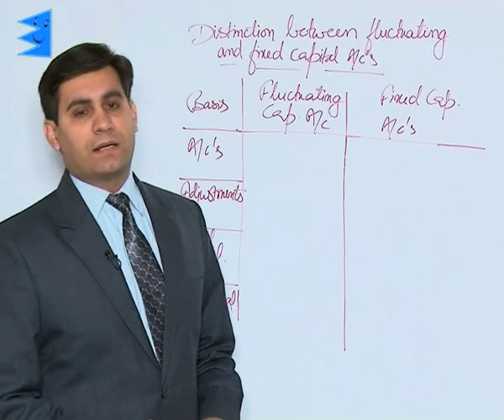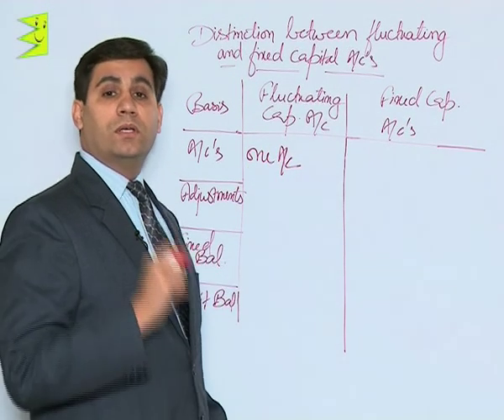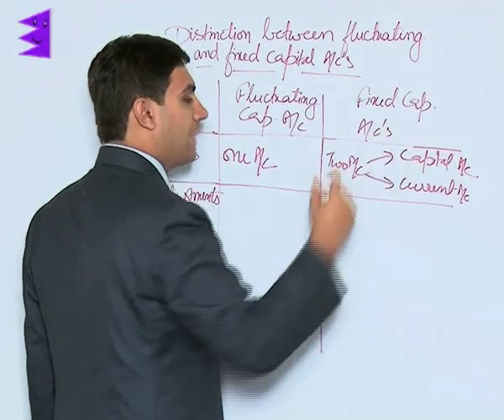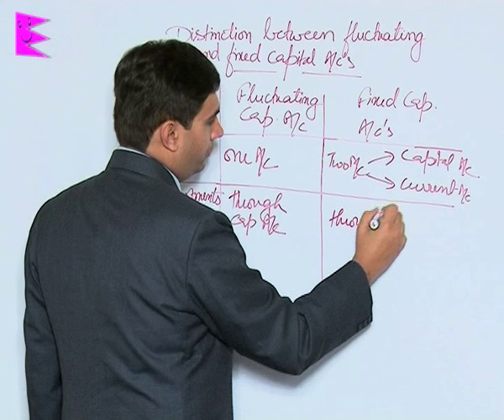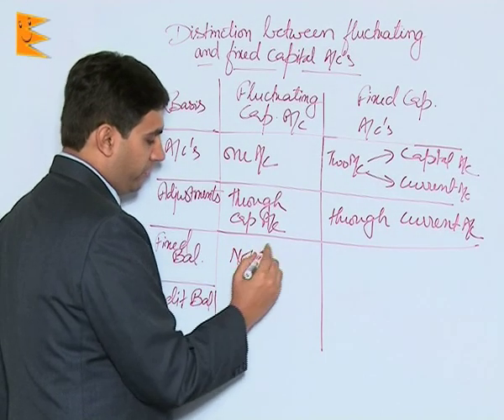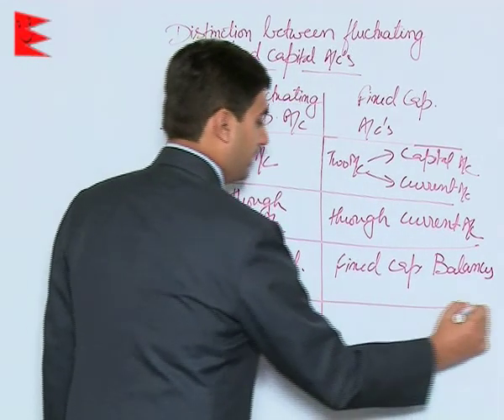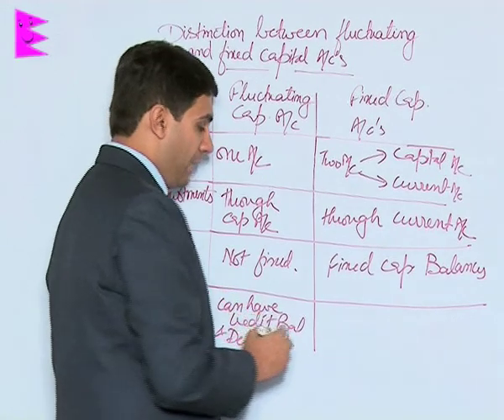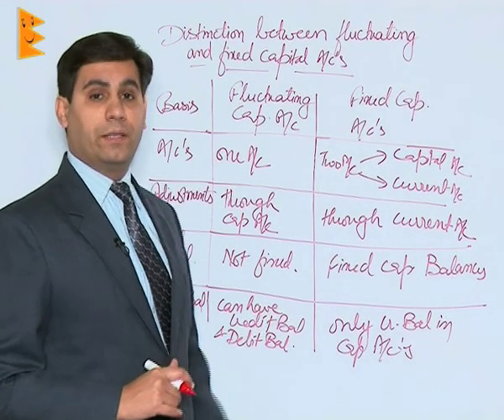CBSE Class 12 Accounts Accounting for Partnership Firms-Fundamentals Distinction bet |Extraminds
Chapter: Accounting for Partnership Firms-Fundamentals
Topic: Distinction between Fluctuating and Fixed Capital Accounts
Extraminds